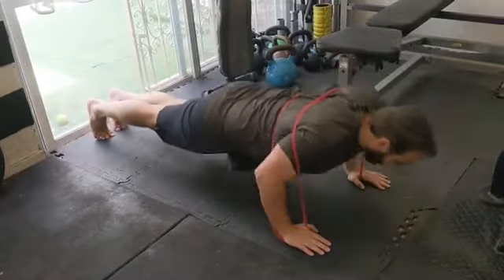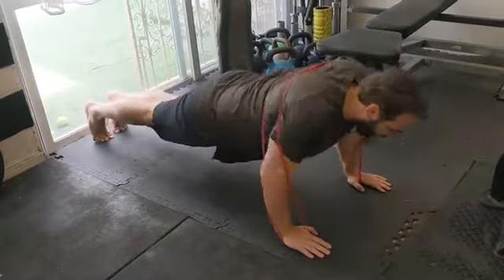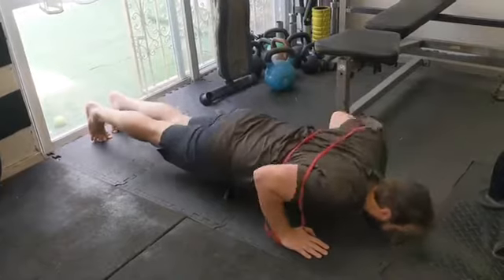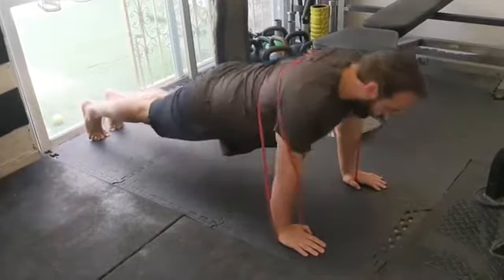Band eccentric pushups